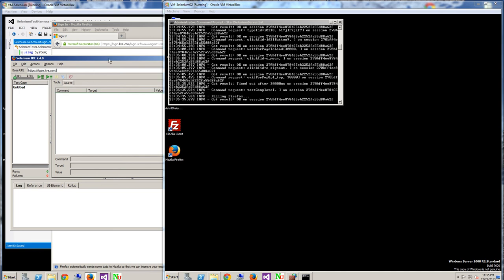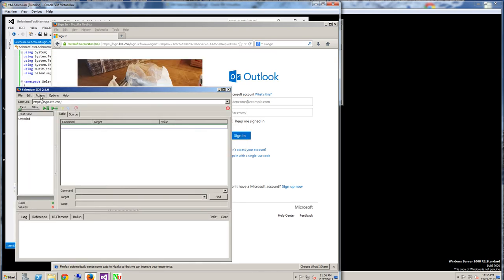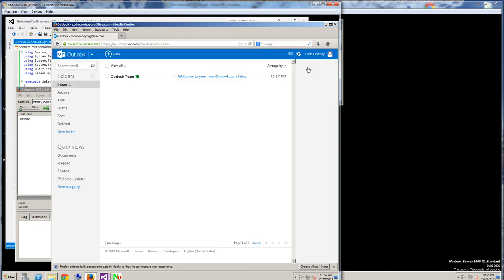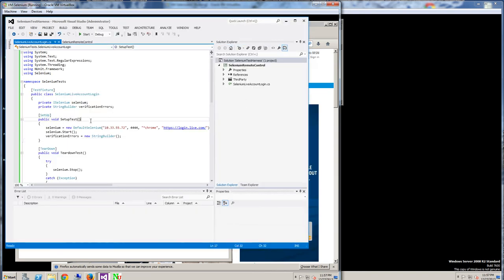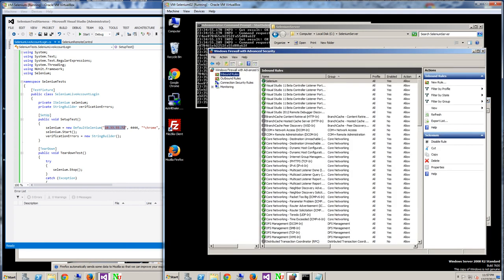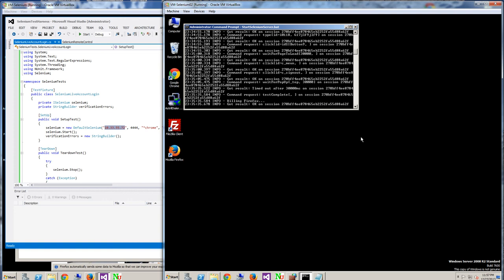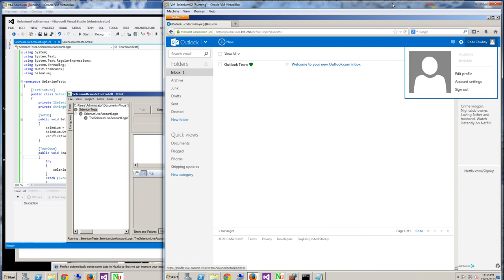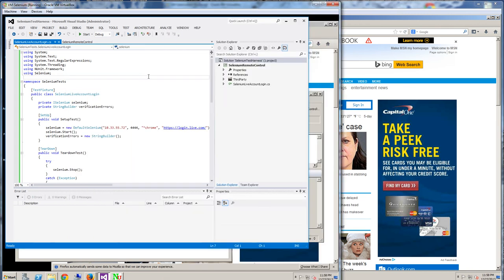Selenium - Multi Server Demo for Remote Control